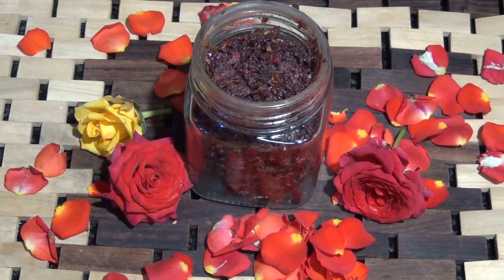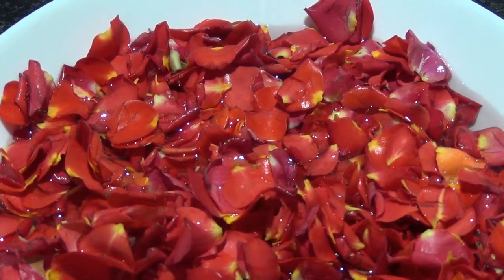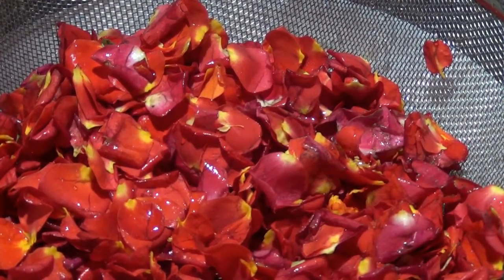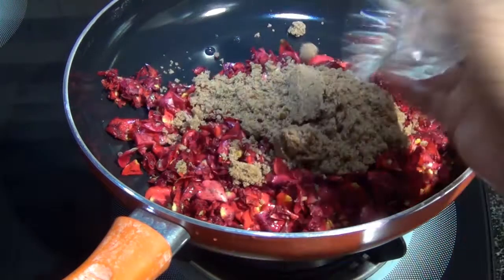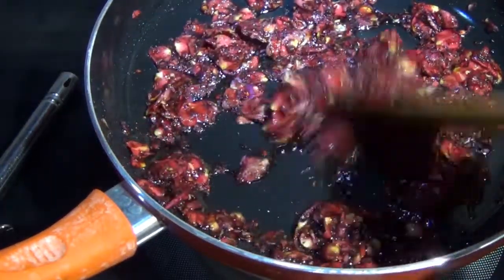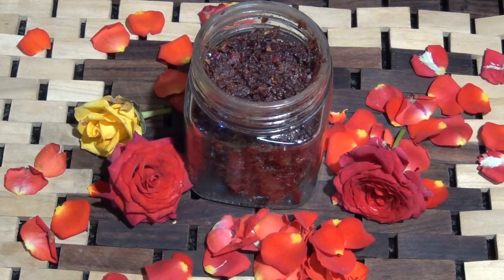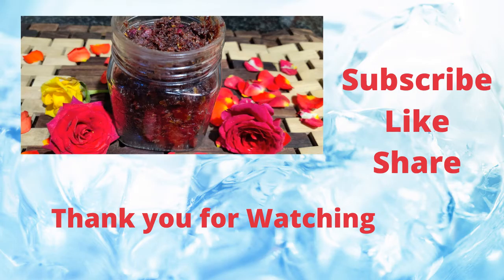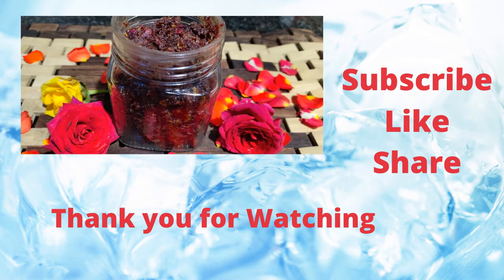How to Make Rose Jam # Rose Jam # Rose Jam with Jaggery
Hey Guys,

Do check out the rose Jam recipe..

Regards
Sonia